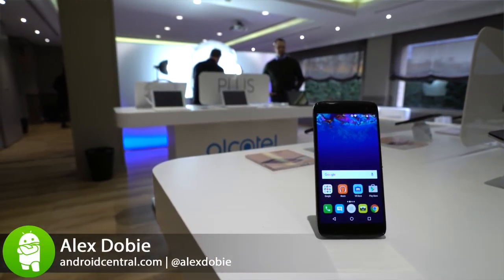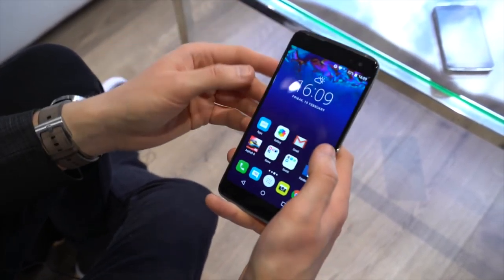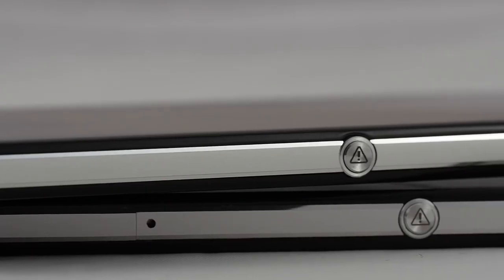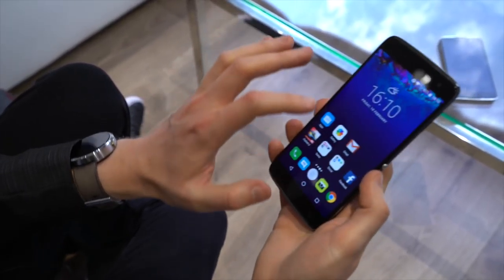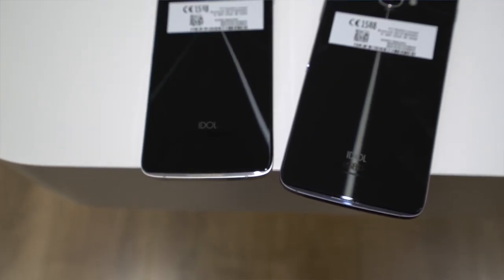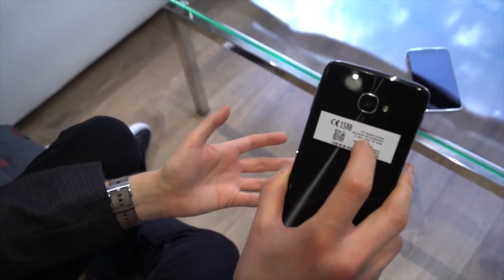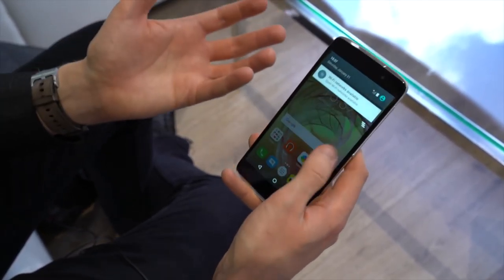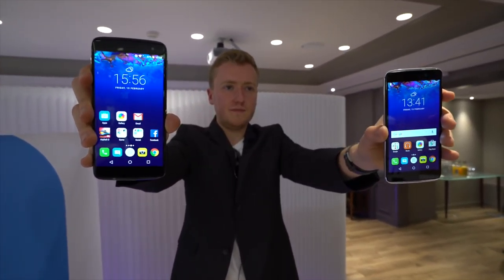Alcatel Idol 4 and Alcatel Idol 4s Android Phone Hands-On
The Alcatel Idol and the Alcatel Idol 4s just got announced at Mobile World Congress. The Alcatel Idol 4 is a new android smartphone for Alcatel and the Alcatel Idol 4S is a similar, however higher-spec'd android smartphone.